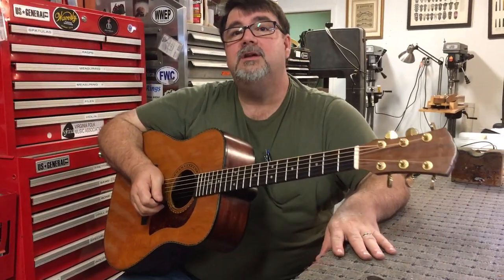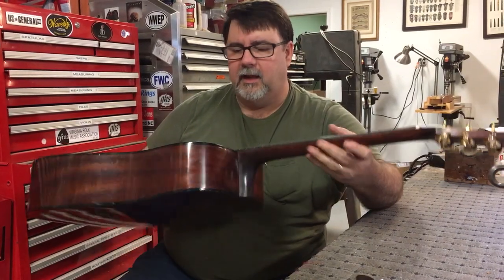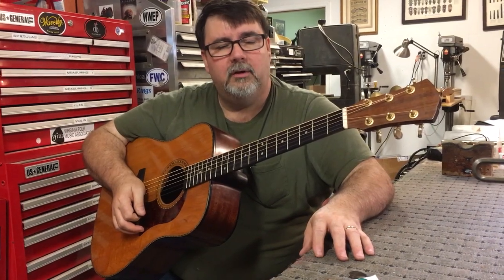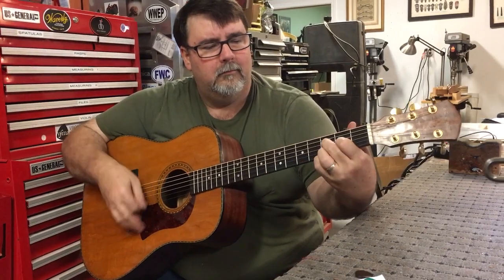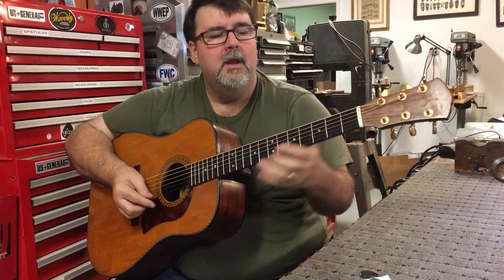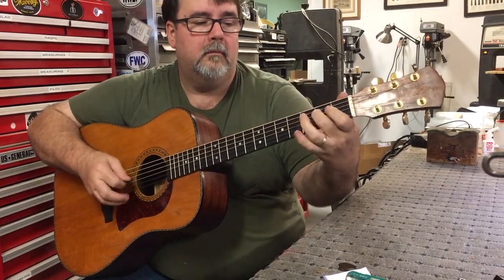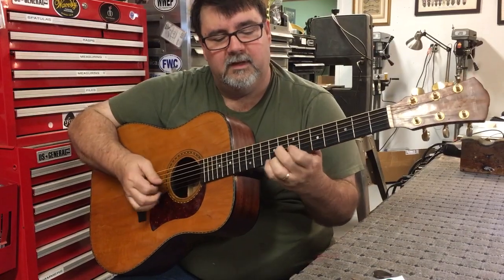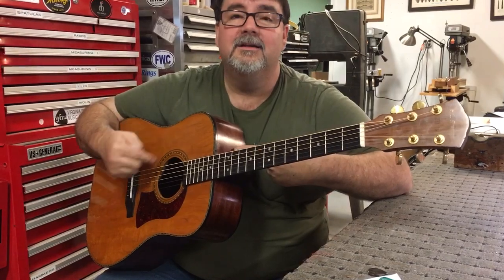1975 Mossman Tennessee Flattop Guitar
Mandolins World Headquarters, Inc.